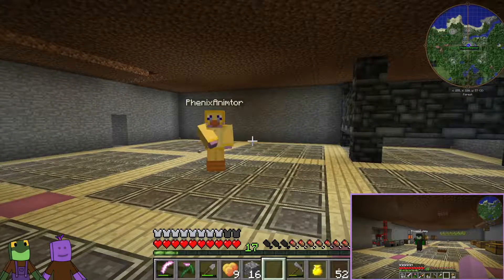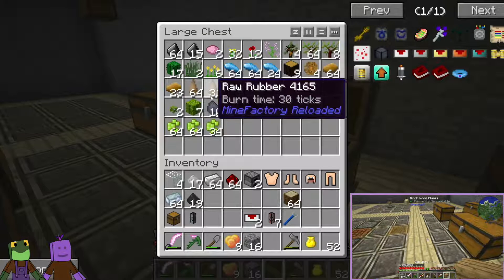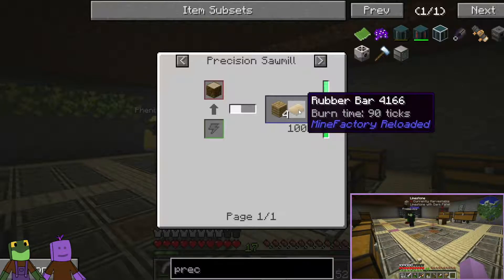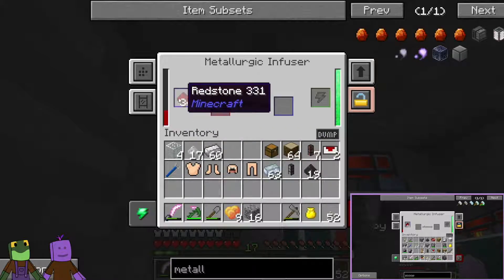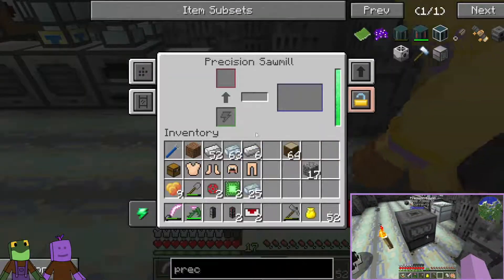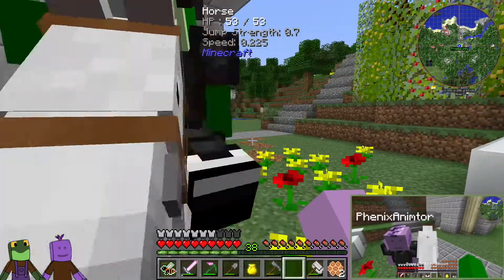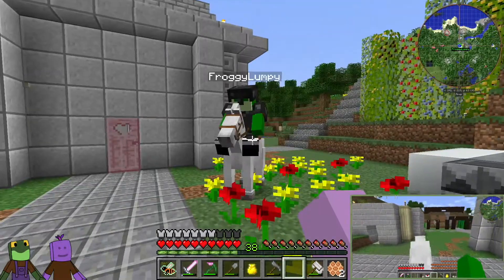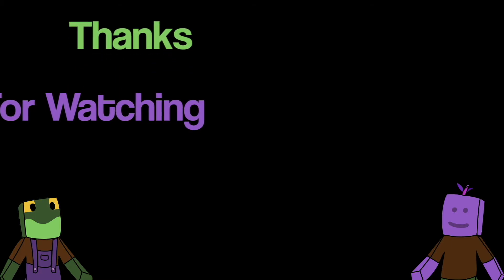Minecraft Crackpack E21 Precision Sawmill and Bee Start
Froggy makes a precision sawmill and Phenix start our bees.